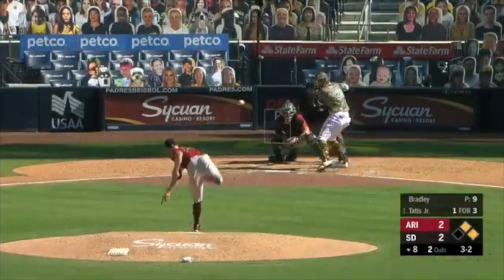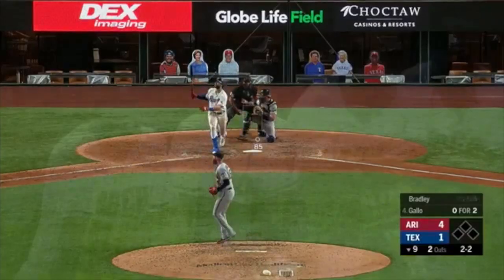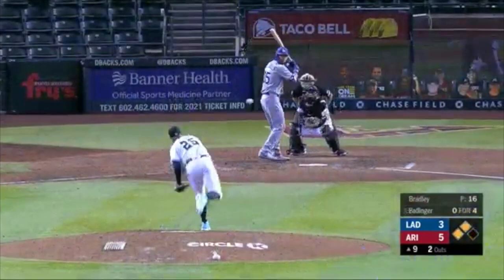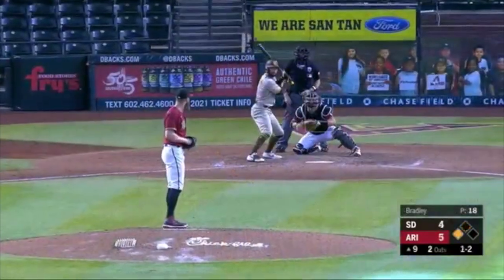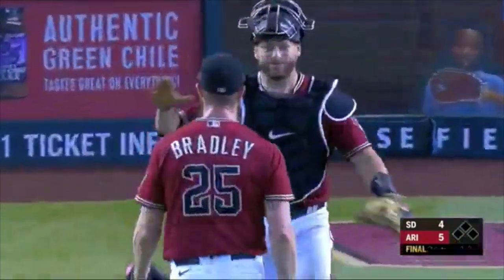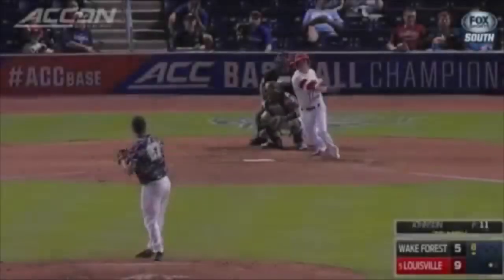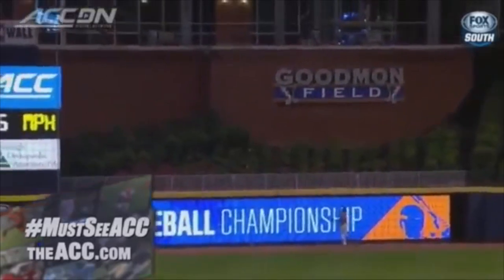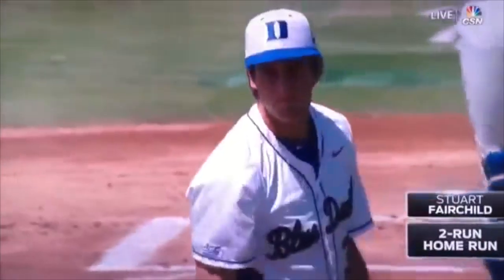Archie Bradley TRADED to the Cincinnati Reds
The Reds earlier today decided to go out and make a trade, and acquired RHP, Archie Bradley from the Arizona Diamondbacks. The Reds bullpen has been one of the worst this season, so bringing in Bradley will be a welcomed help to that pen and perhaps help push them to a playoff spot.

Want to listen to our podcast? Go give it a listen on any platform of your choice!